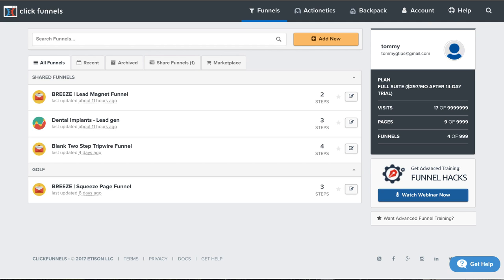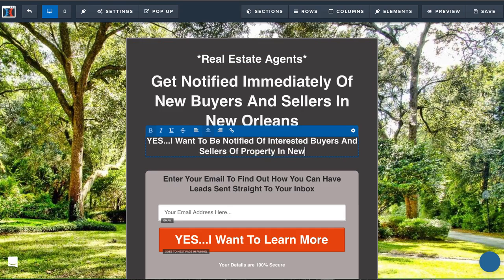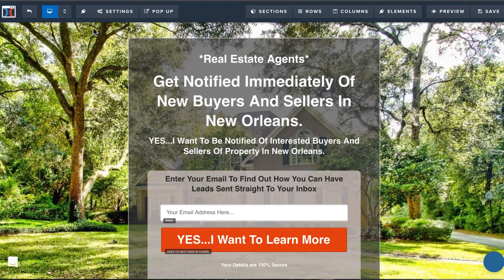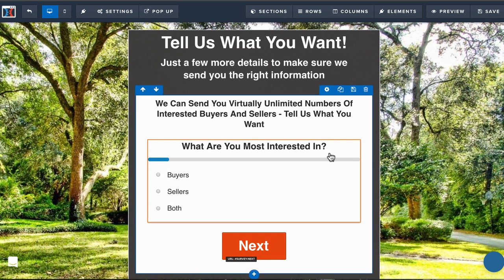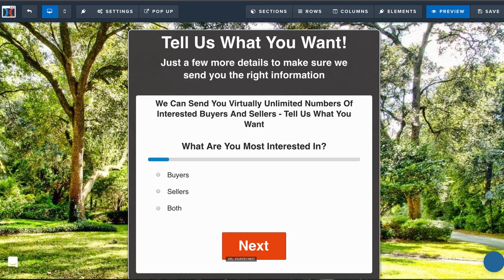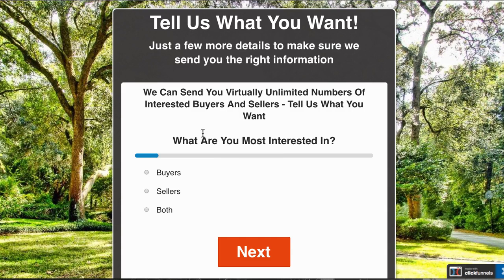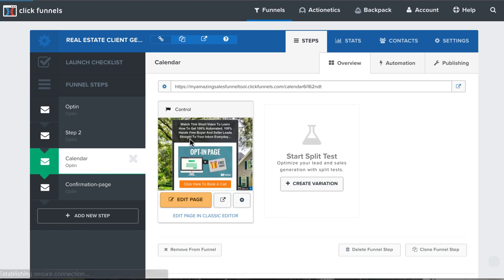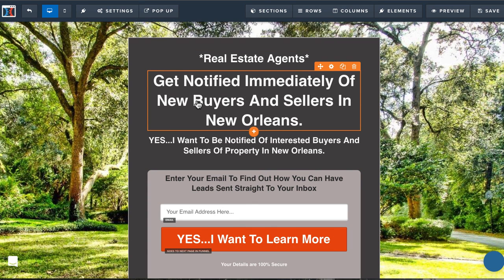RD Real Estate Clients Lead Gen Funnel Share Code